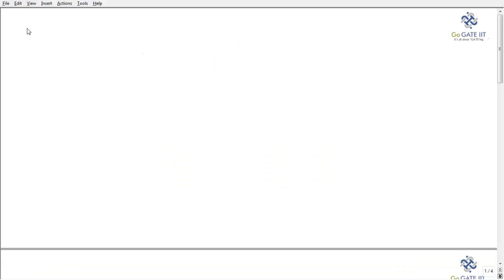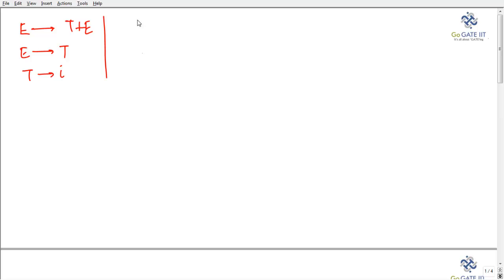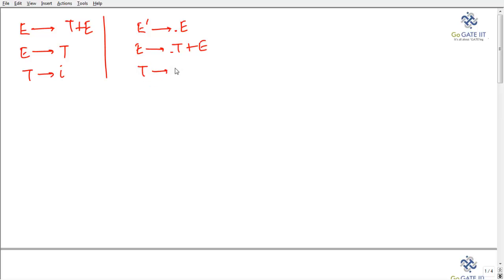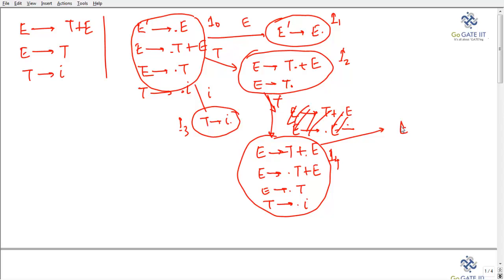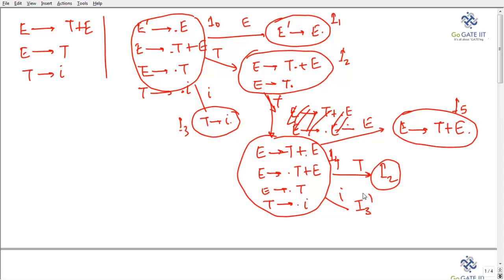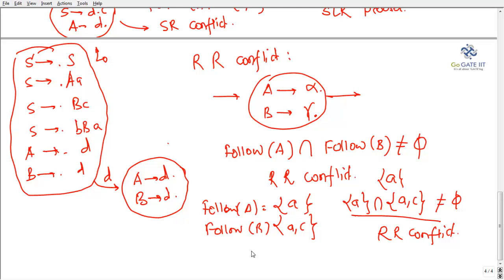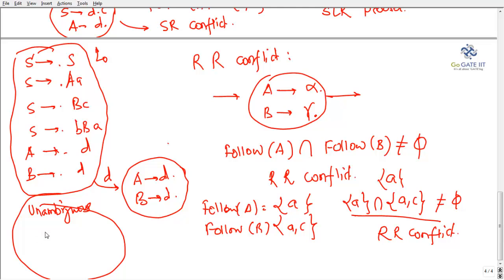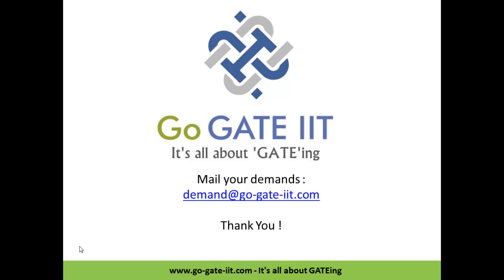Bottom Up Parser : SLR Parser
In this video session, we have shown the SLR parser and construction of SLR Parsing table. To understand better, please follow the video on LR0 Parser. This parser, avoids the drawback of LR0 Parser as it considers the look ahead symbol for the placement of reduce action in the Parsing table.

Thanks & Regards,
- Go-GATE-IIT